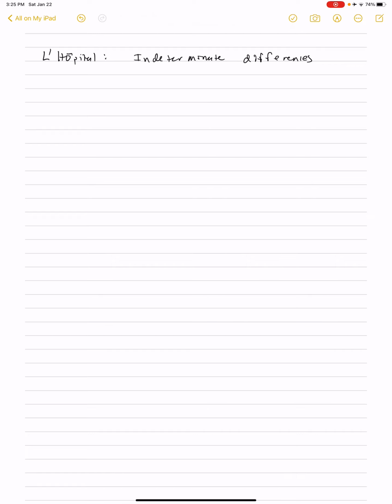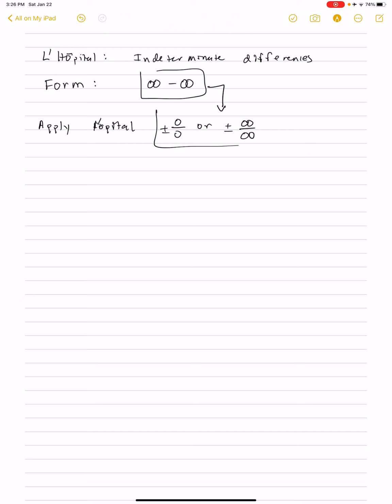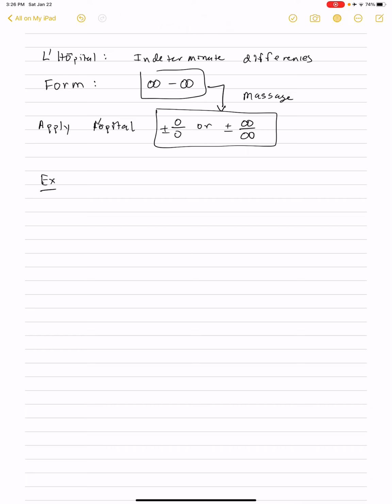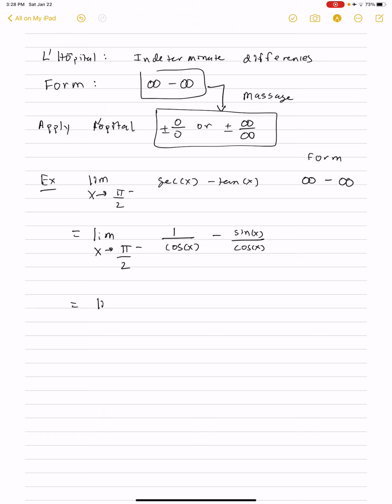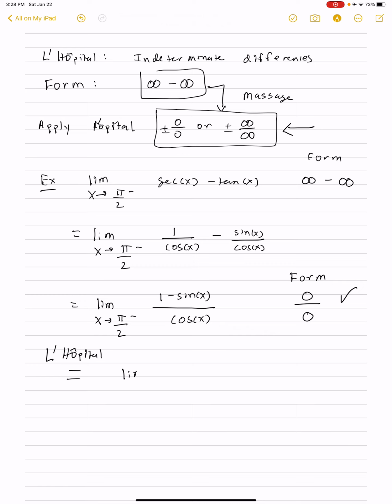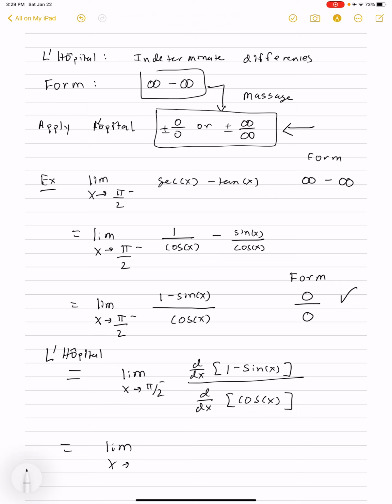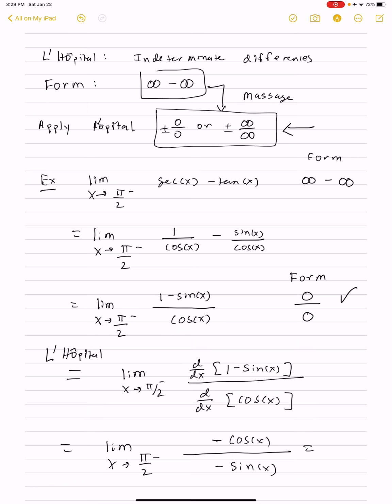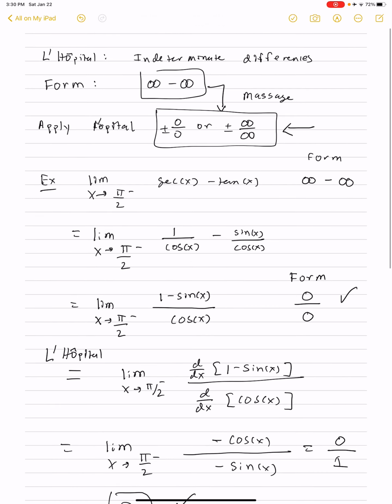L’hopital; Indeterminate differences